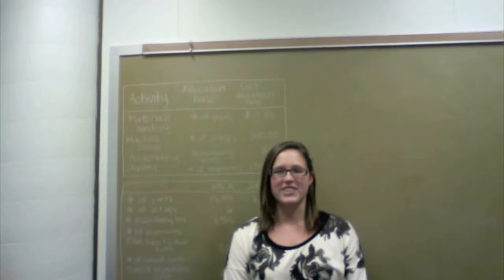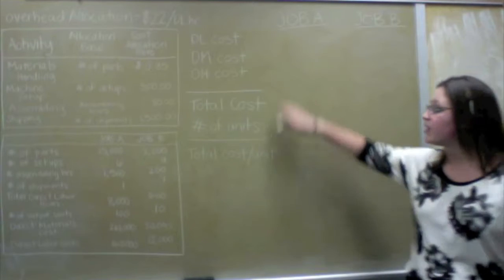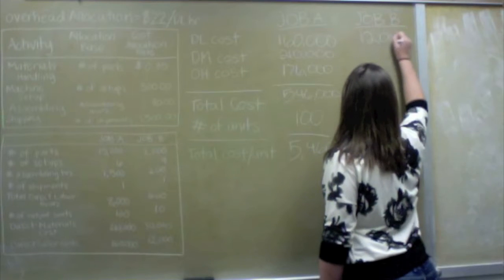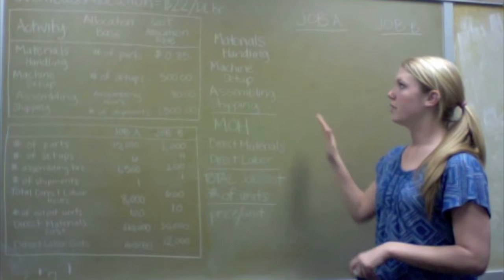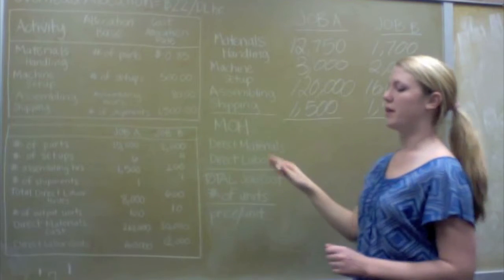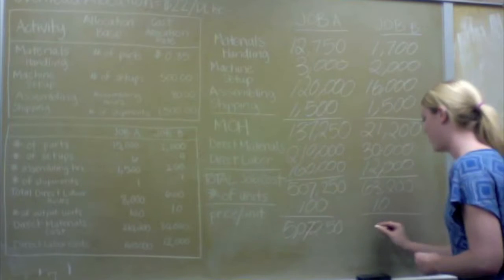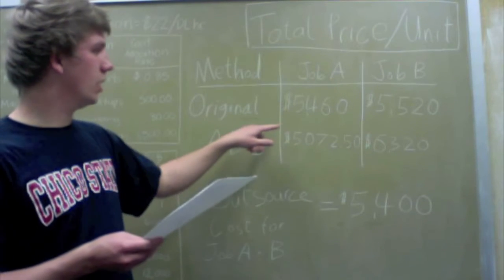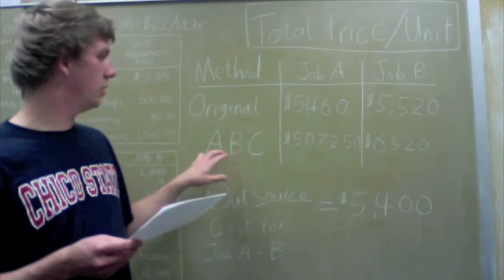Group 7 12:30 section project presentation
Erin Wilson, Rebecca Whitehouse and Josh Tragarz present